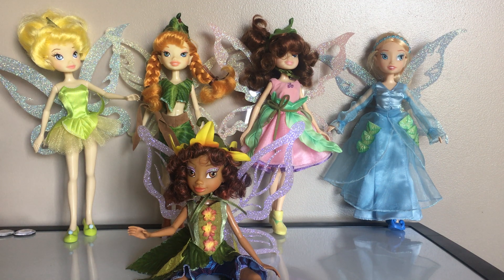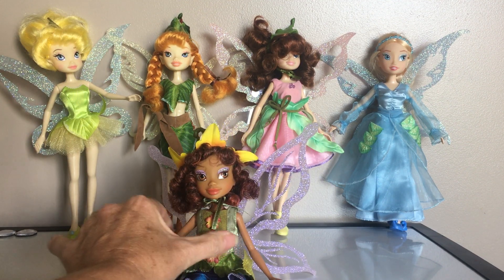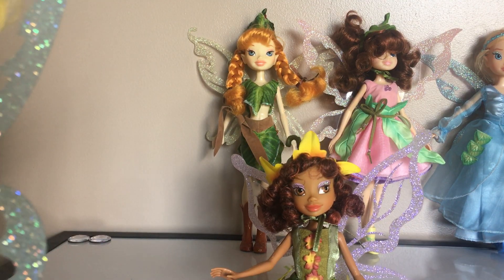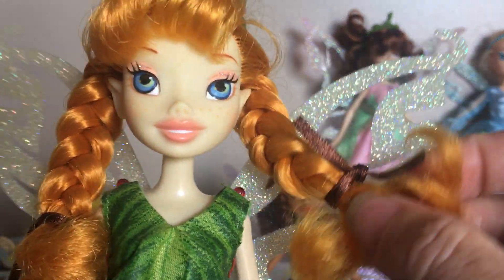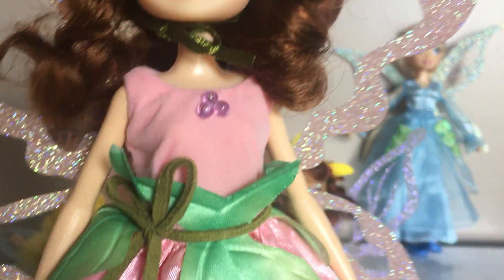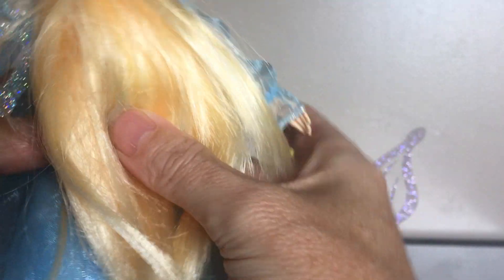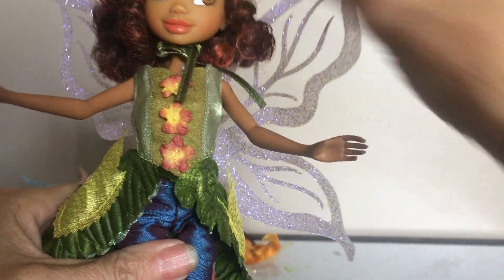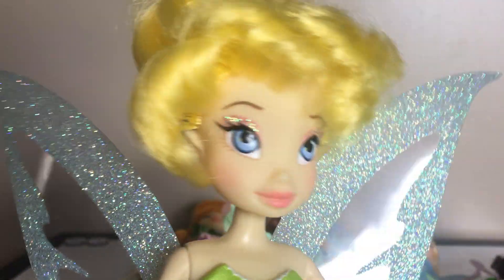My doll collection- Disney Store Pixie Hollow Neverland Fairies 2006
Sharing with you my Disney Store Pixie Hollow Neverland Fairies out of my doll collection. Enjoy the show!